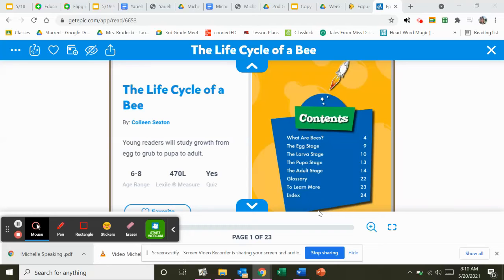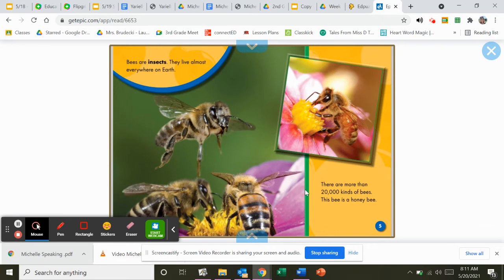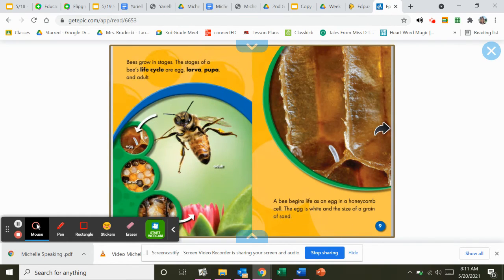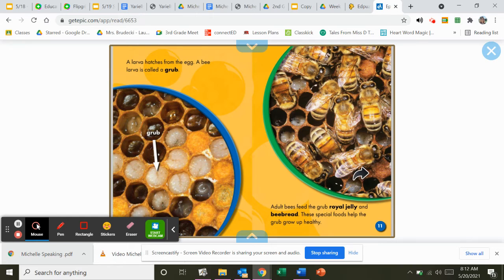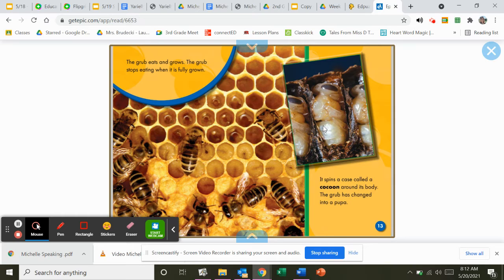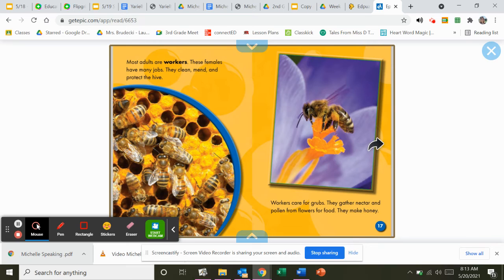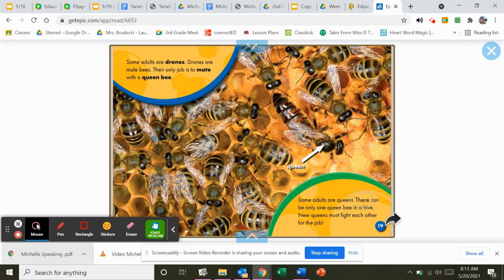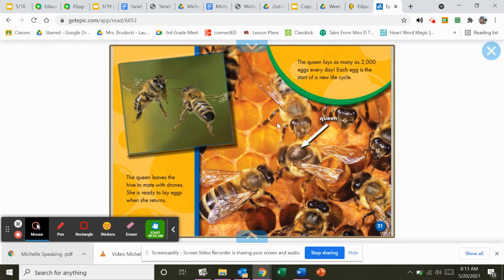Untitled: May 20, 2021 8:14 AM